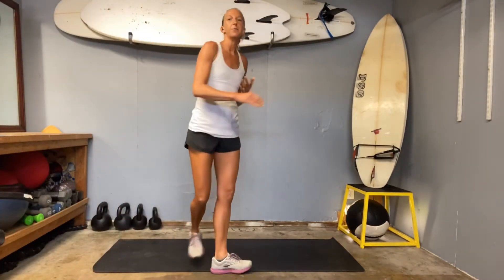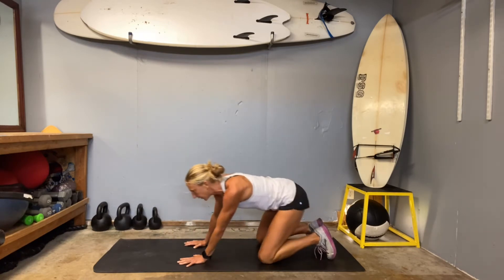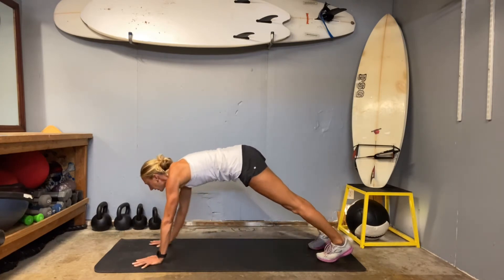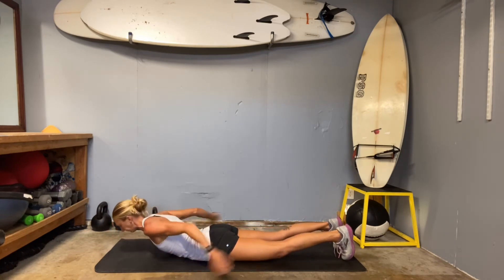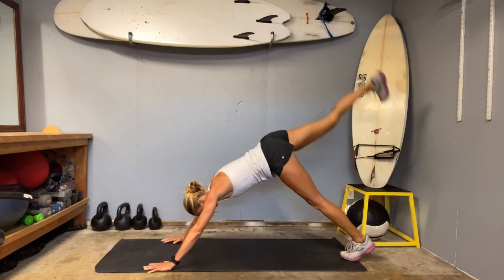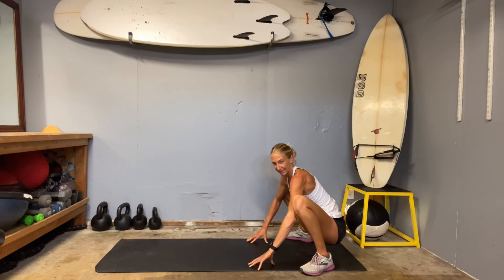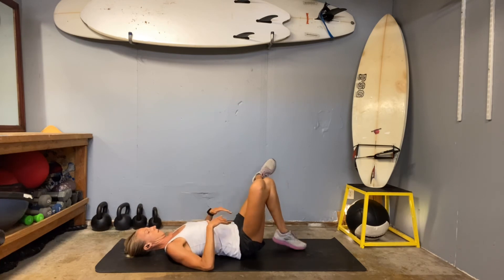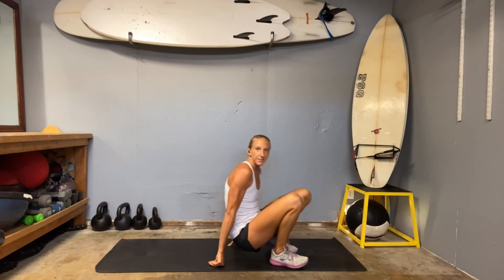Everyday move - 29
A nice little flow, get a little movement through everything.